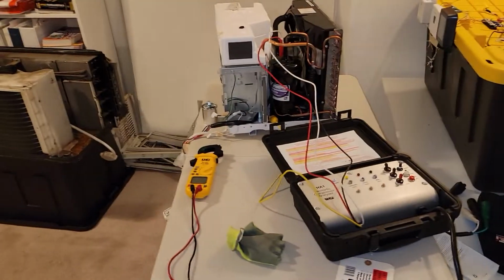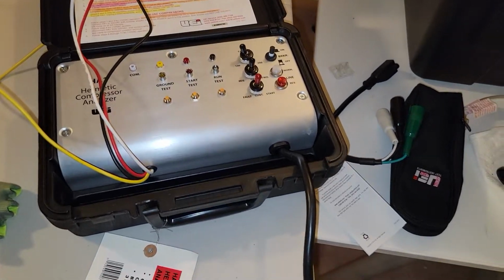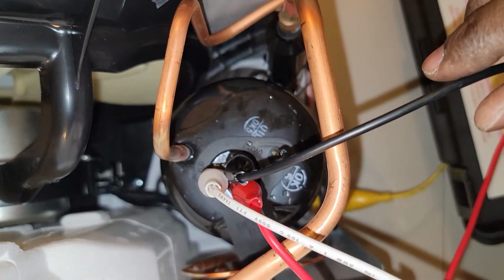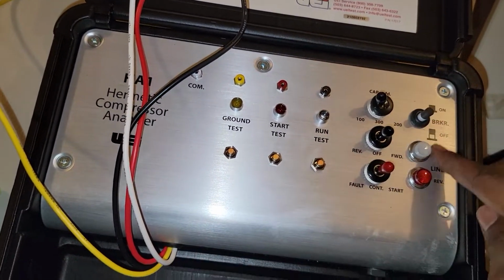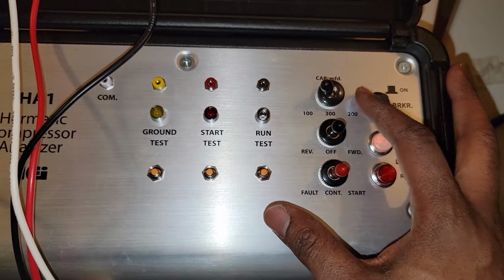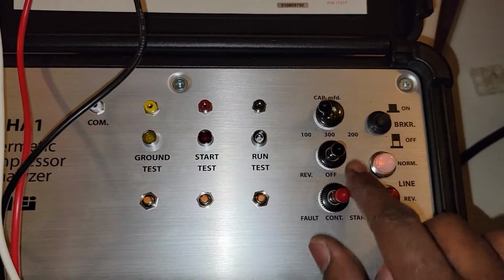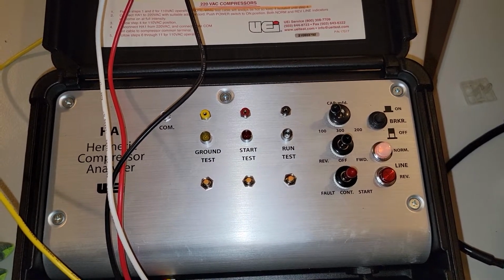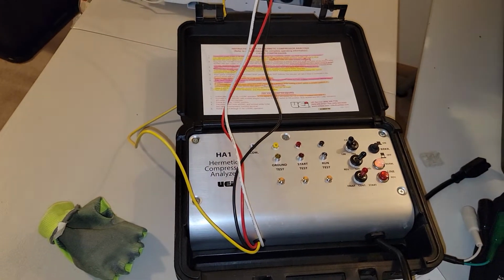How to use a Hermetic Compressor Analyzer by Leo. D